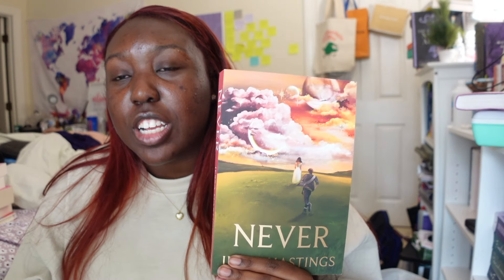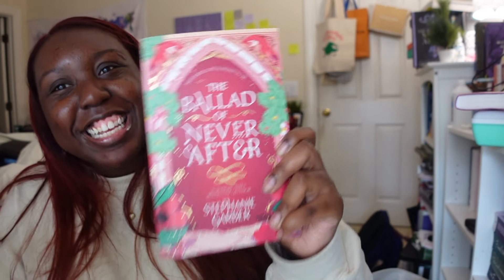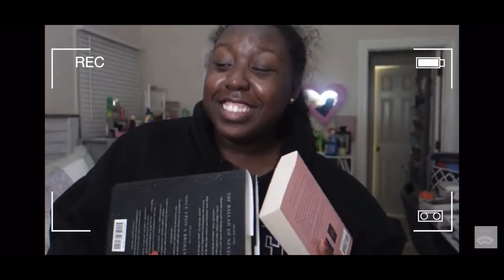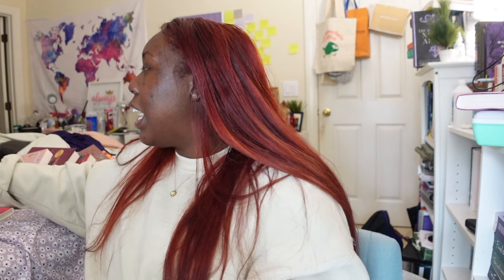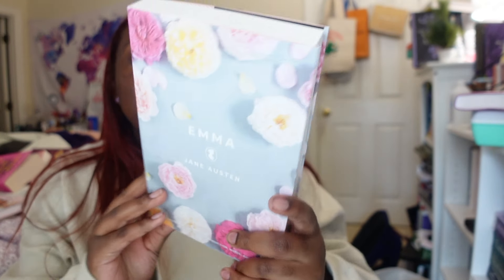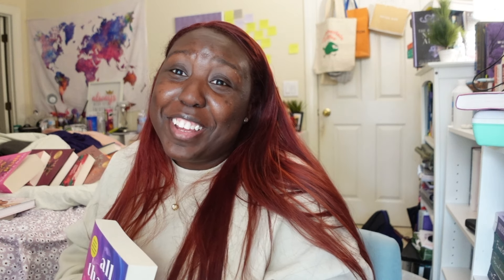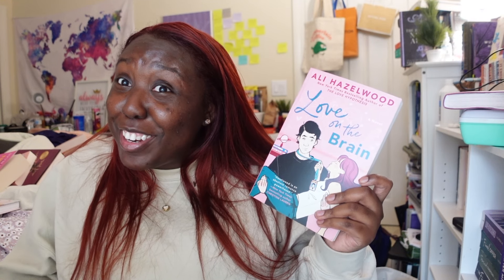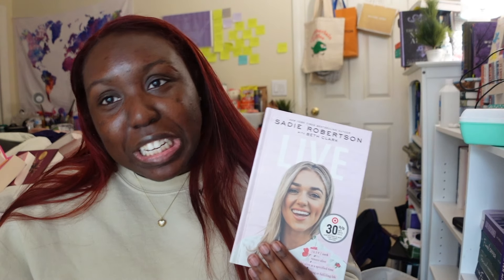All of the pink books I own💘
I thought this would be a cute video to film for Feburary 💗 to bad it’s April when it’s getting posted 🙃 opsies!!! I hope you love it anyways ❤️

“ In peace I will lie down and sleep, for you alone, Lord, make me dwell in safety.” - Psalms 4:8